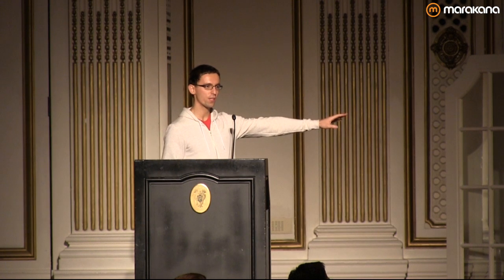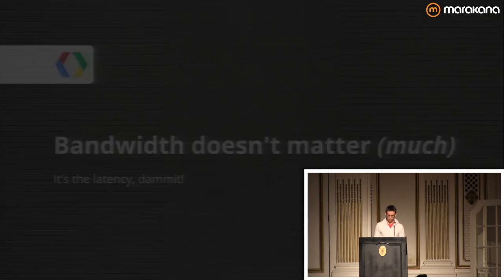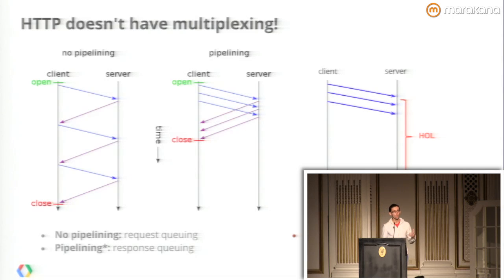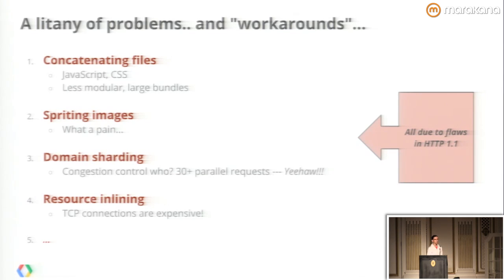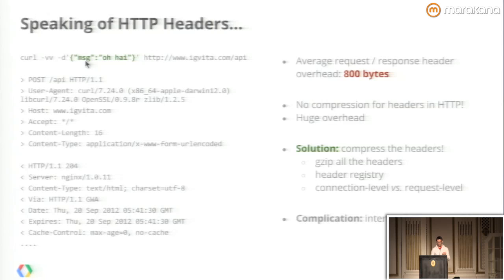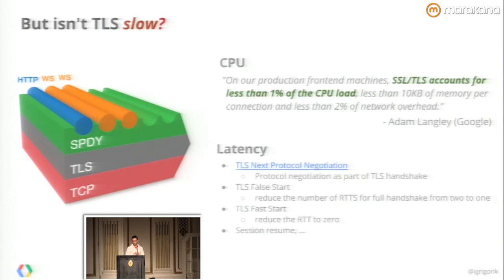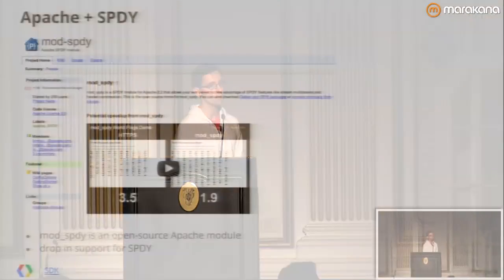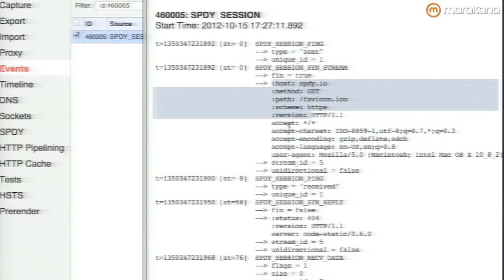SPDY and the Road Towards HTTP 2.0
What lies ahead for HTTP 2.0? Ilya Grigorik, developer advocate at Google, talks about the future of HTTP and what improvements SPDY brings to the table in this video from HTML5 Dev Conf.

Ilya addresses:
- HTTP 2.0 and performance of web applications
- The problems HTTP 2.0 solves
- How to prepare for the upcoming changes